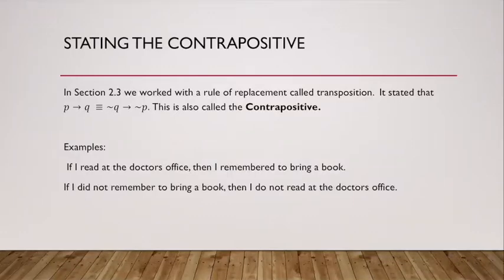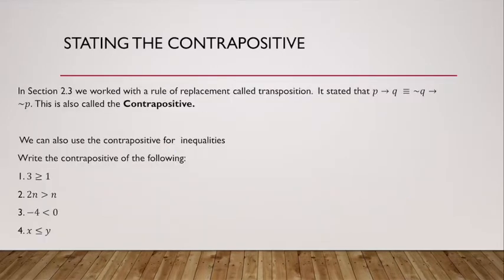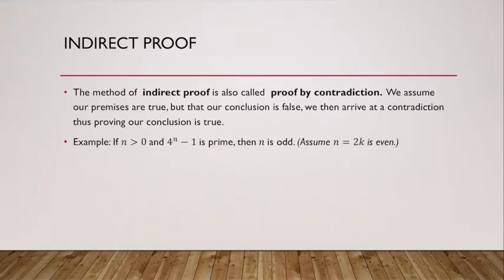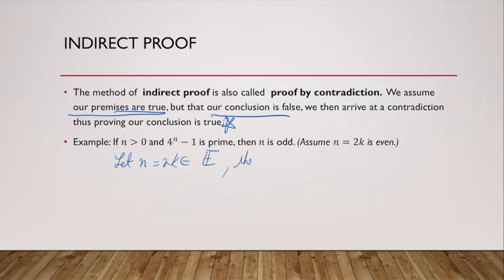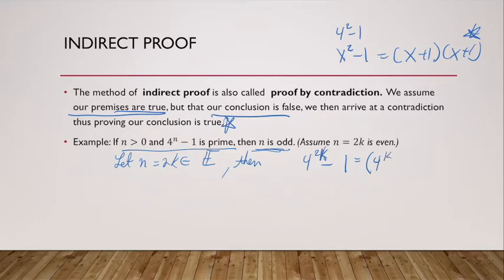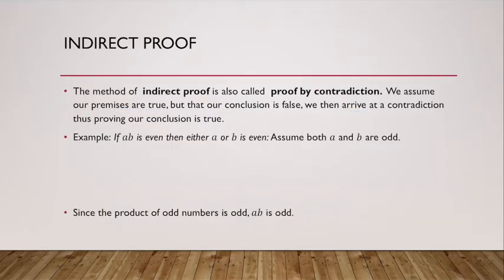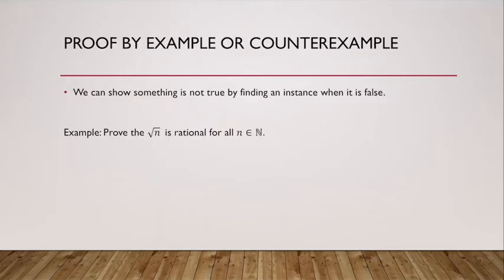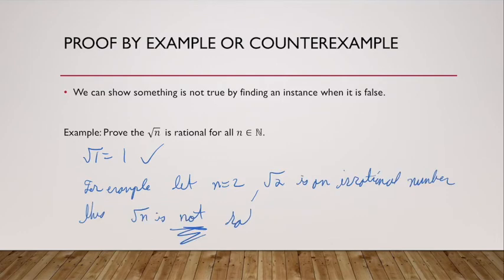Discrete Structures Section 3.1 Part 3